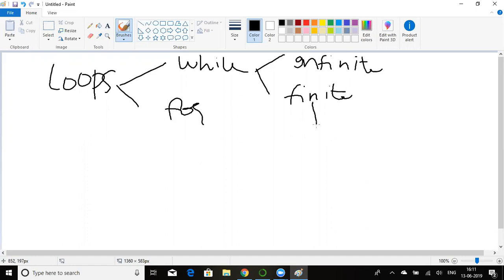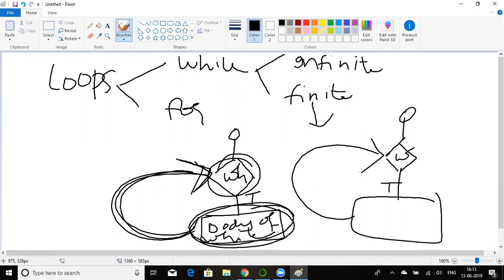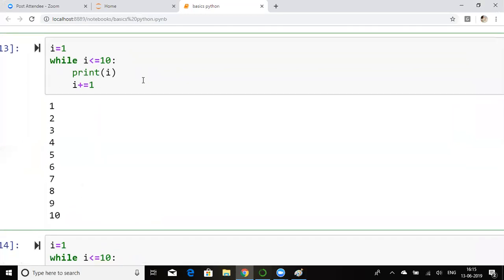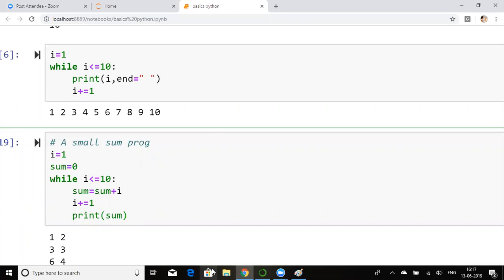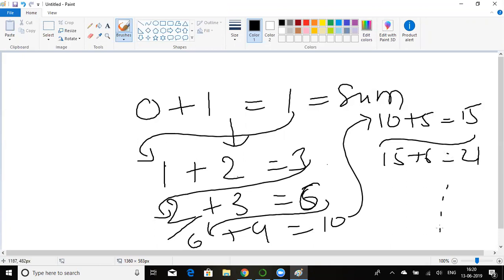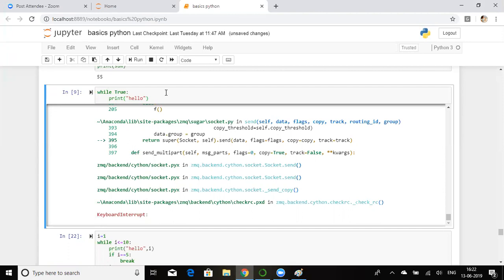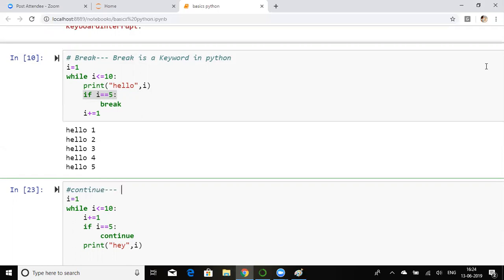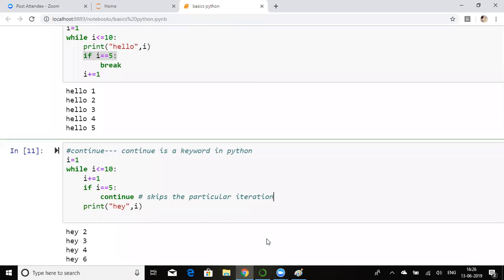While Loops In Python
While Loops In Python with workflow in Jupyter Notebook